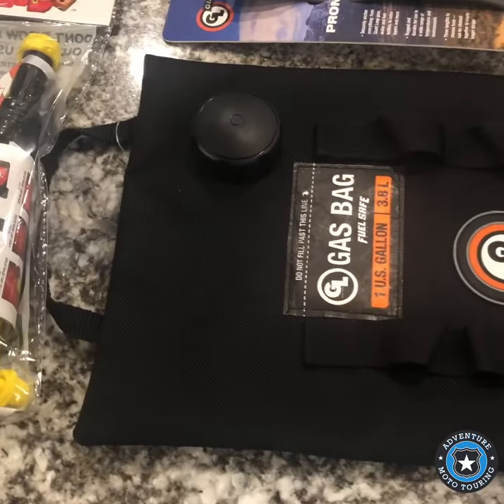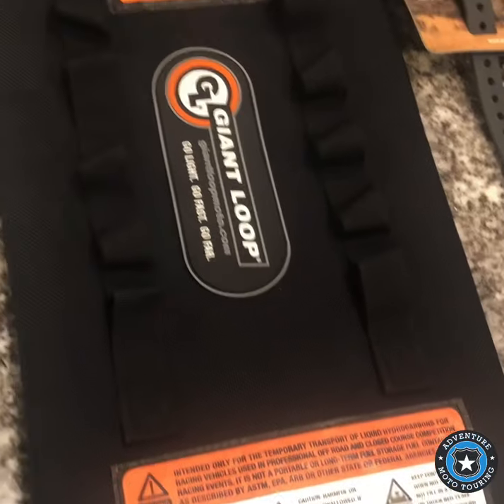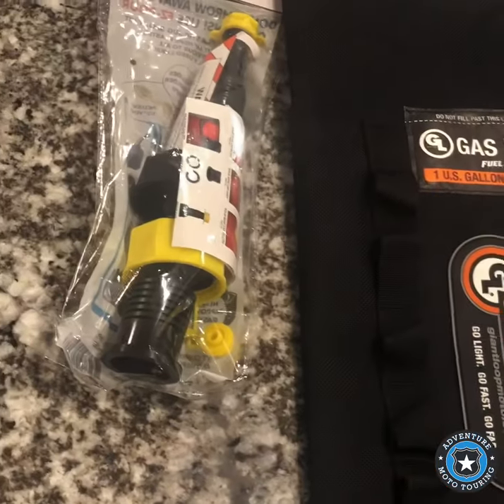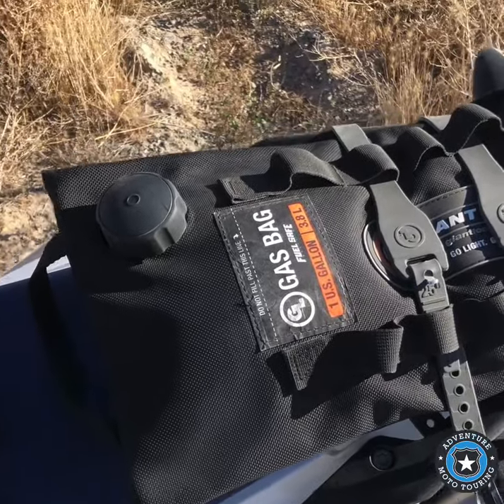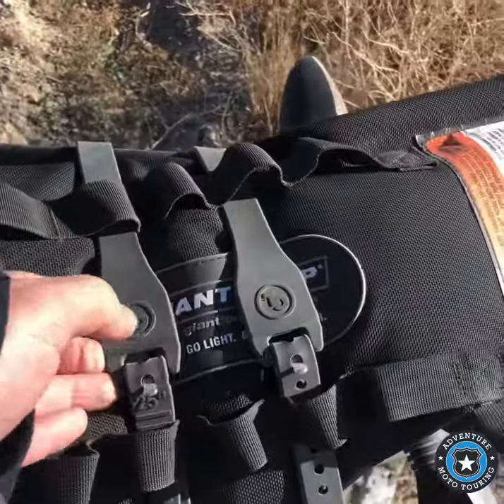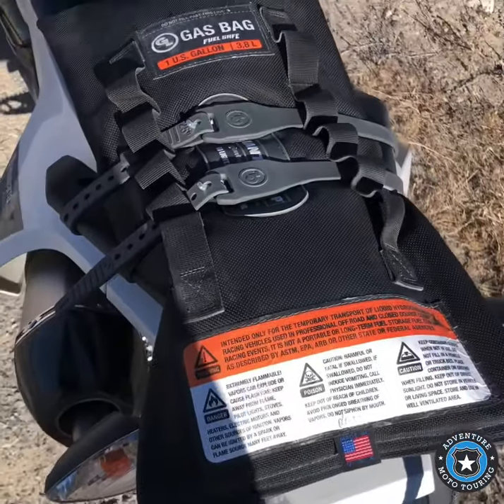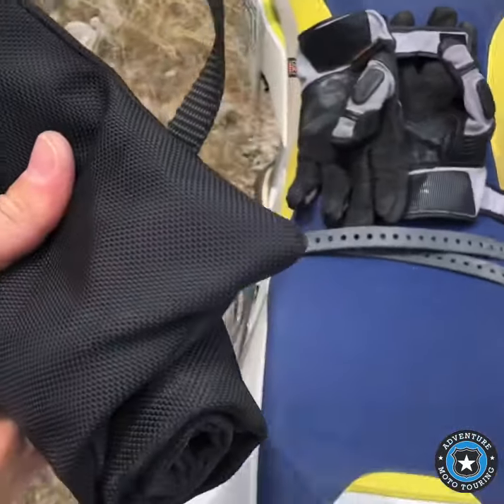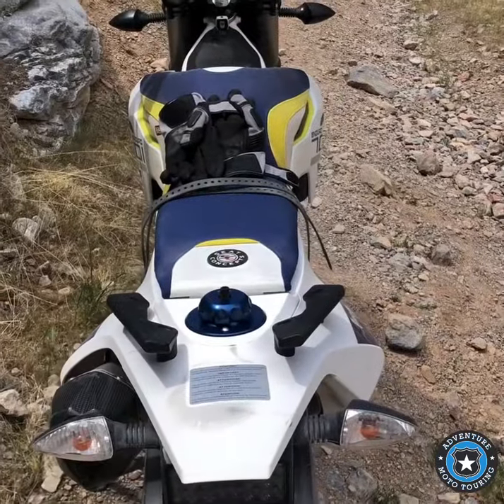Gear Review: Giant Loop Gas Bag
Super awesome product from Giant Loop. Love the idea of a gas bag! This product makes it really easy to carry fuel in many different ways. How do you carry extra fuel?